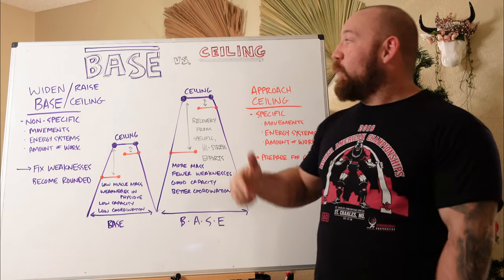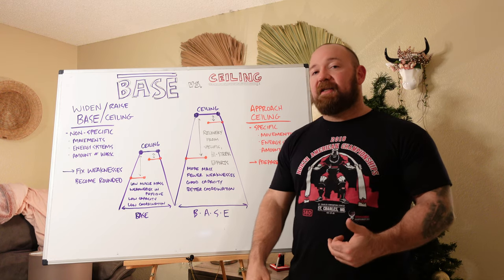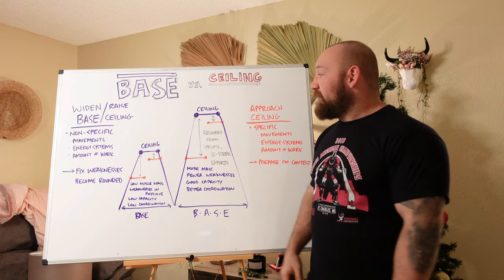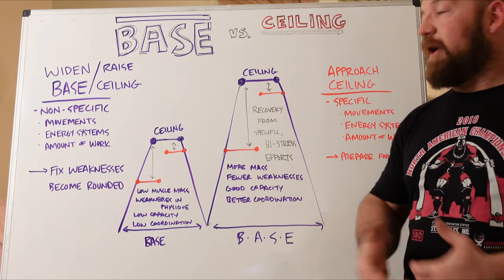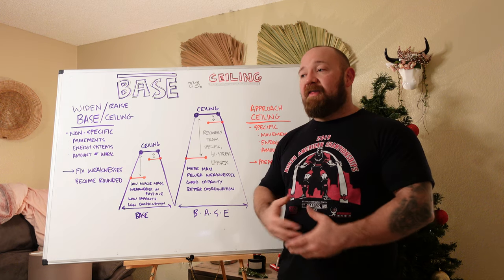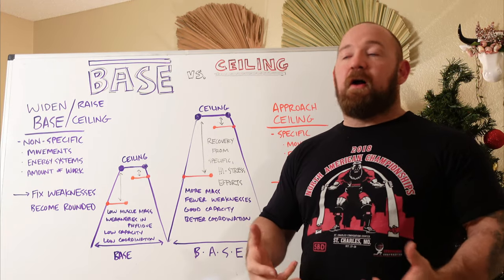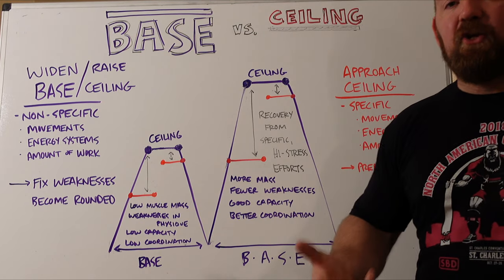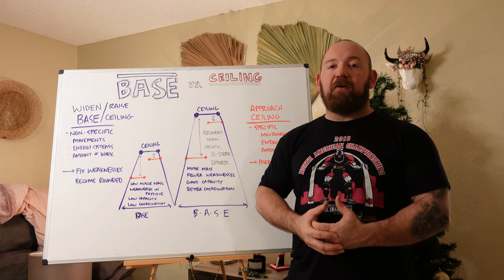How to BREAK Through Plateaus (BUILD YOUR BASE!) Base vs Ceiling - SAID Principle Explained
BASE STRENGTH: Program Design Blueprint is up THIS Friday in PDF form!

Programming over a long period of time involves juggling multiple variables, one of the most overlooked of which is specificity. The longer you train in the same threshold, the more you bump up against your fixed ceiling, or peak. Instead of trying to grind out 5 more pounds at a time, you should instead commit to widening out your base, thereby pushing your ceiling higher.